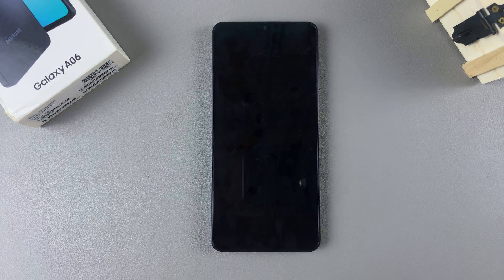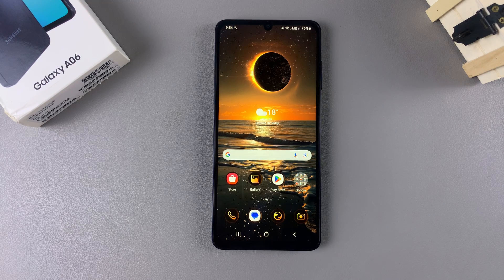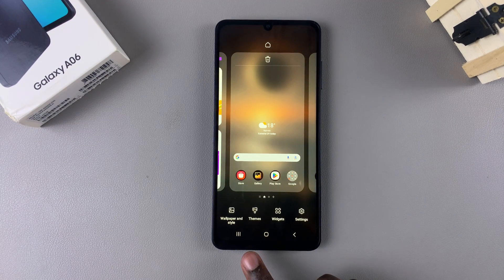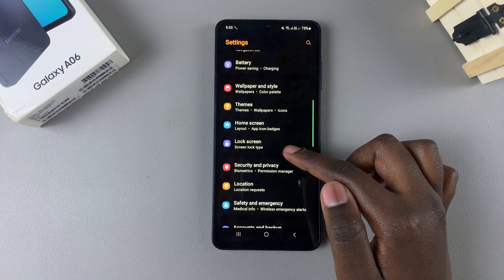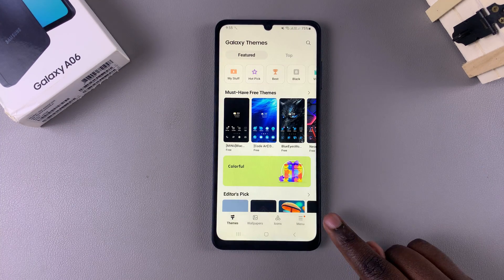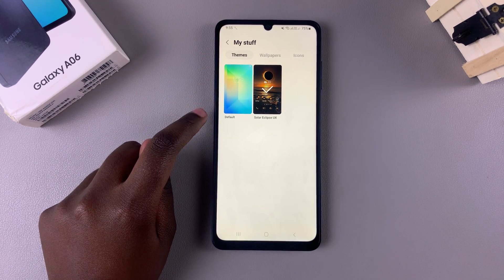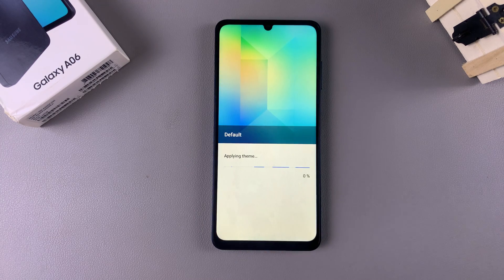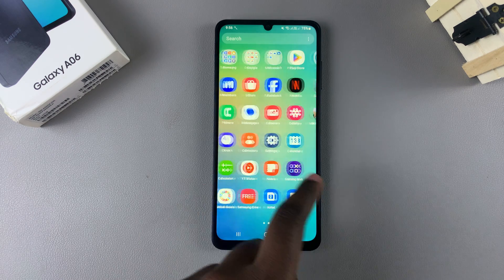How To Revert To Default Theme On Samsung Galaxy A06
Learn How To Revert To Default Theme On Samsung Galaxy A06.

In this video, we’ll guide you step-by-step on how to revert to the default theme on your Samsung Galaxy A06. Whether you’ve tried a new theme and want to go back to the classic look or just prefer the original style, this tutorial will help you make the switch effortlessly.

Reverting to the default theme can give your phone a fresh start, especially if you've experimented with different looks or want a simpler, familiar appearance.

1. Open the Galaxy Theme store on your device. Then tap on the option labelled Menu.

2. Select My Stuff. Tap on the category labelled Theme. Select the default option and tap on Apply.

3. You will be redirected back to the home screen once the default icons have been applied to your Samsung Galaxy A06.

Cell Phone Tripod Adapter